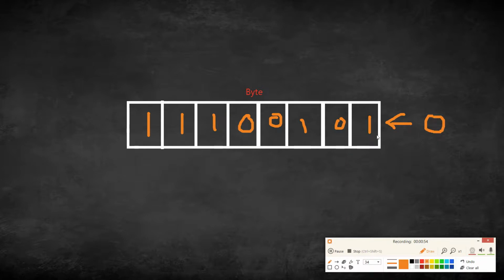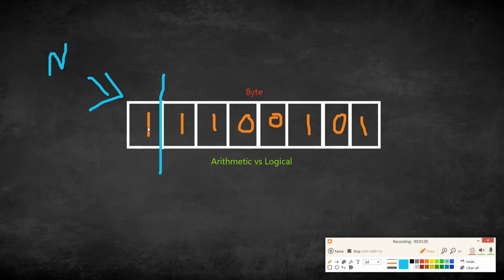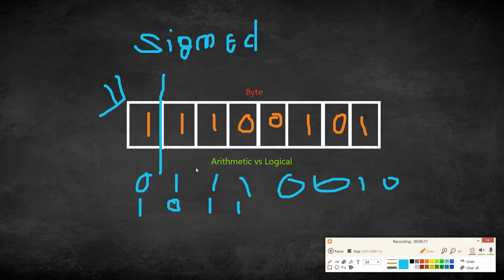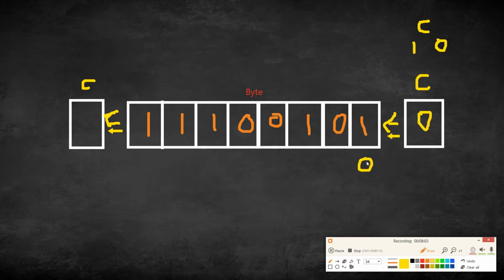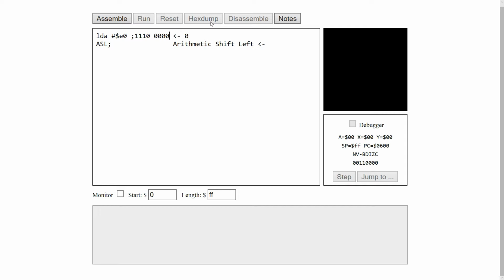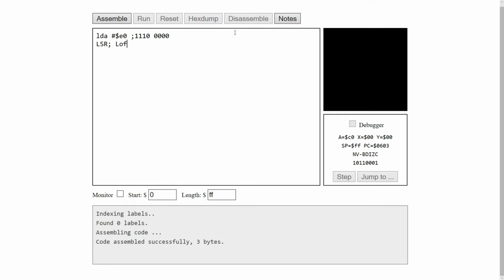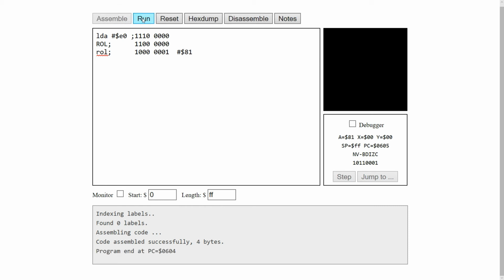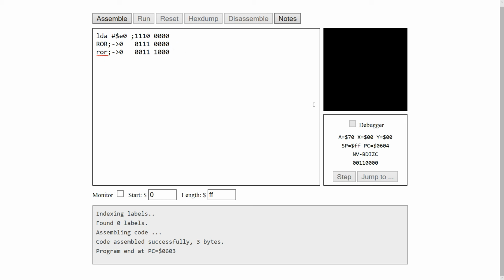6502 Assembly Programming - Video 8: Instructions Part 2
In this video, I'll go through shifts, arithmetic vs logical shift, and rotate instructuins